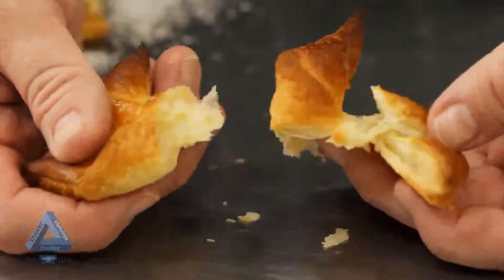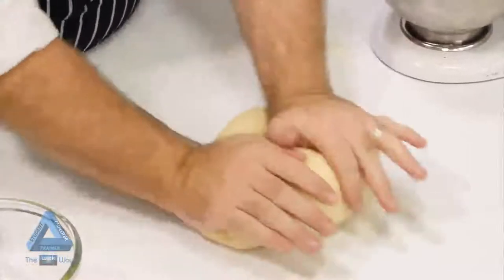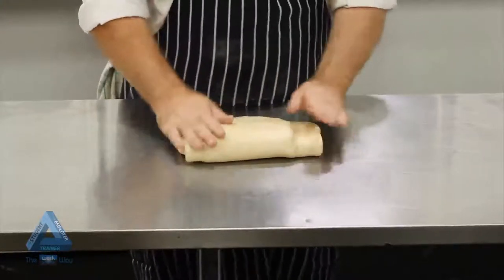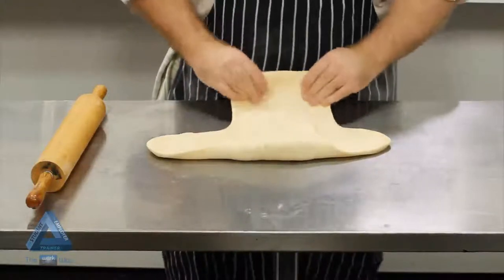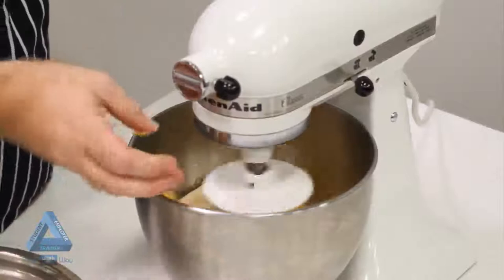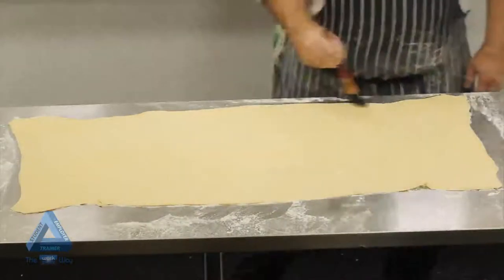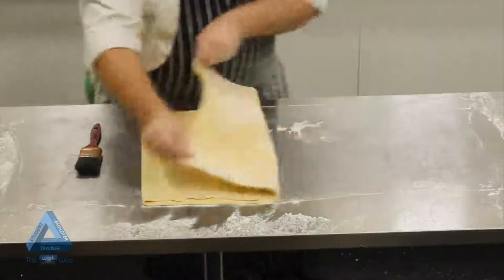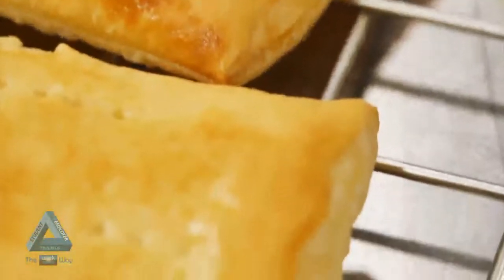Puff Pastry | The Different Methods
More engaging video content from Work Skills.
Watch this video to get an understanding of the difference between the English, Scotch and French puff pastry methods.
Are you interested in doing a qualification in Hospitality, Automotive, Business or Screen and Media?